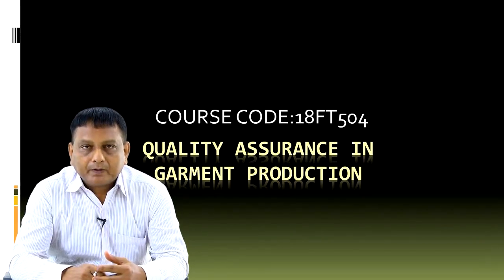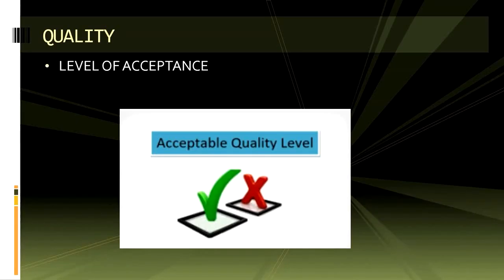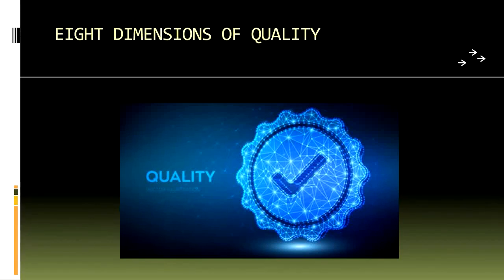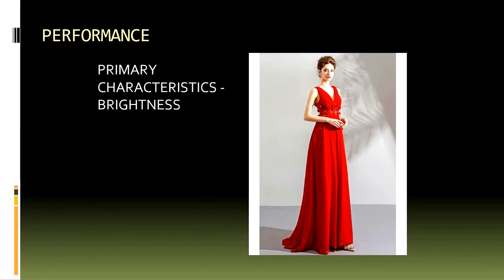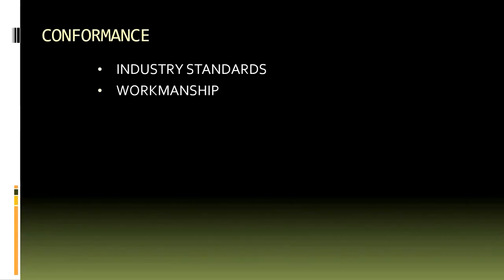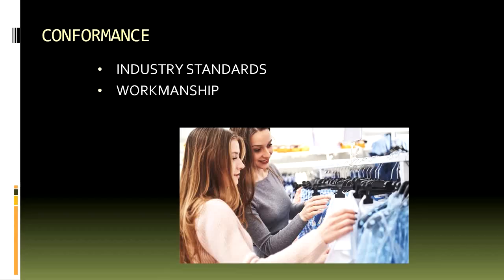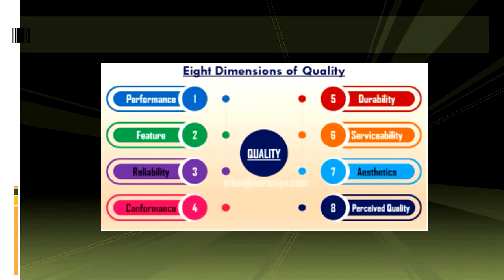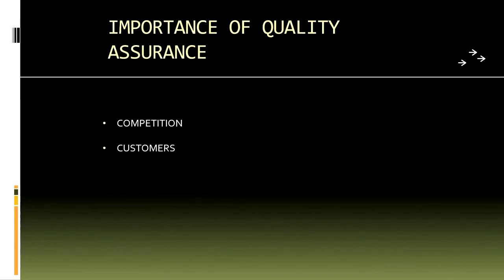Quality and Different Dimensions of Quality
Today’s discussion focuses on Quality and the Different Dimensions of Quality, a fundamental concept in manufacturing, consumer satisfaction, and business excellence. In the context of the garment and textile industry, understanding the multiple dimensions of quality is essential for meeting buyer expectations, optimizing production processes, and ensuring consistent performance across the global supply chain. Quality is no longer limited to physical characteristics—it has expanded to include design, durability, compliance, reliability, aesthetics, safety, and sustainability.

Quality can be viewed through several dimensions: performance quality, which reflects how well the garment functions during use; conformance quality, which measures adherence to specifications and standards; aesthetic quality, covering appearance, style, and finish; durability, representing the product’s lifespan and resistance to wear; perceived quality, which influences consumer buying decisions; serviceability, representing ease of repair and maintenance; and fit and functional quality, which determines comfort, mobility, and usability. Each dimension contributes to building customer trust and minimizing dissatisfaction.

In garment production, these dimensions guide decisions in raw material selection, pattern development, sewing, finishing, and final inspection. They are reinforced through structured quality management systems, testing protocols, and continuous improvement initiatives. By integrating these dimensions, manufacturers can reduce defects, improve production efficiency, minimize returns, and enhance brand reputation.

Sustainability now forms an important dimension of modern quality. Consumers, brands, and regulators increasingly expect garments to be produced responsibly, with minimal environmental impact and safe working conditions. When quality and sustainability work together, they create long-lasting products, reduce waste, and support ethical manufacturing practices.

If this session enhances your understanding of garment quality, please like, share, and SUBSCRIBE to the channel for more professional insights on quality systems, testing standards, sustainable manufacturing, and global garment production excellence.

Dimensions of quality in garments
Types of quality in apparel
Dr. Subrata Das
Garment performance and durability
Conformance to specifications
Aesthetic and functional quality
Quality assurance in textile production
Consumer expectations of quality
Perceived quality and serviceability
Sustainable garment quality
Quality management principles
Textile manufacturing performance
Quality evaluation in apparel
Product reliability and longevity